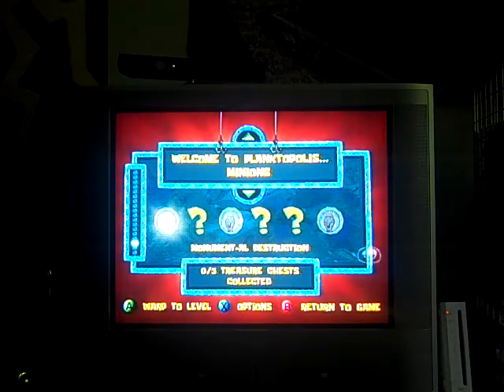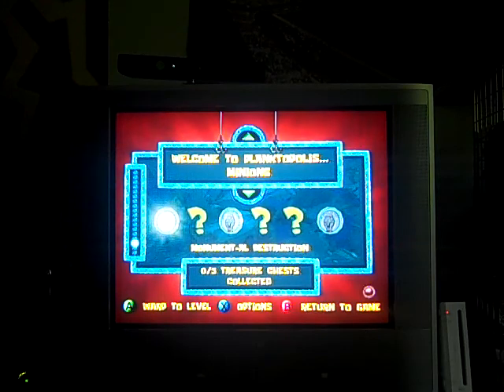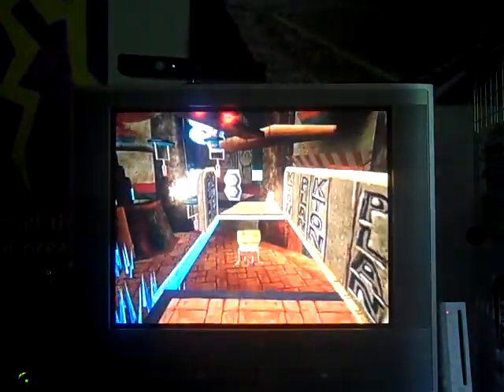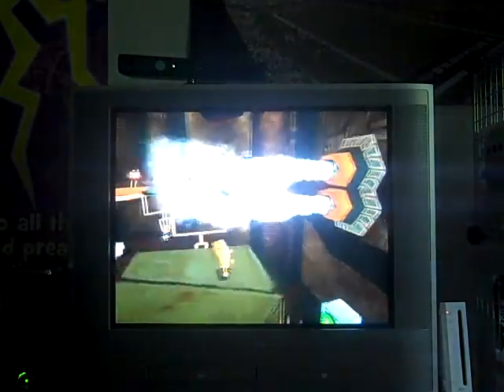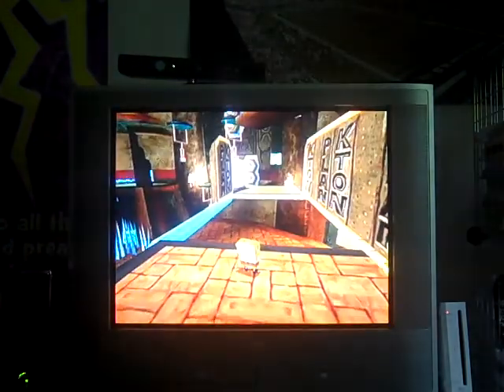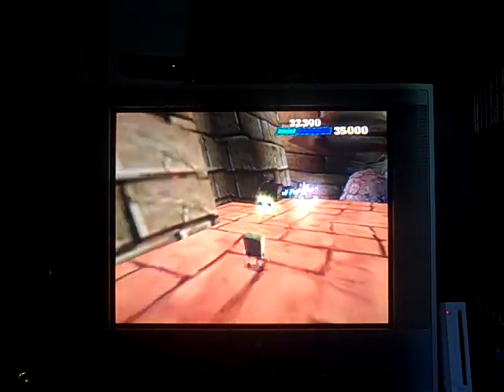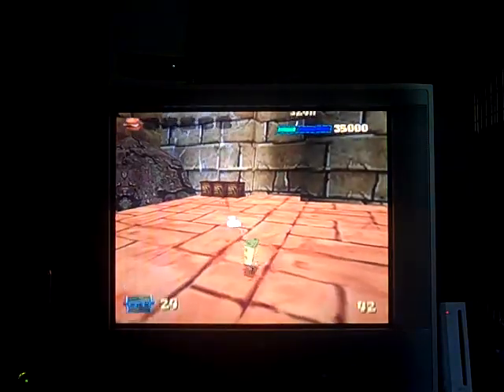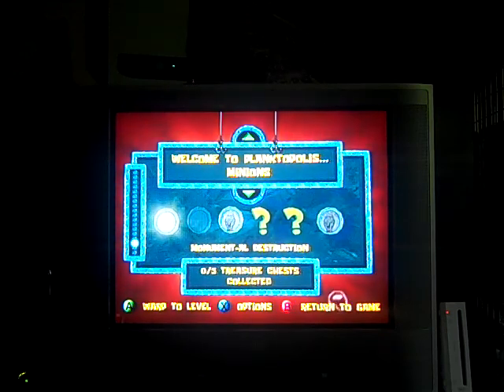The SpongeBob Squarepants Movie Game Part 34